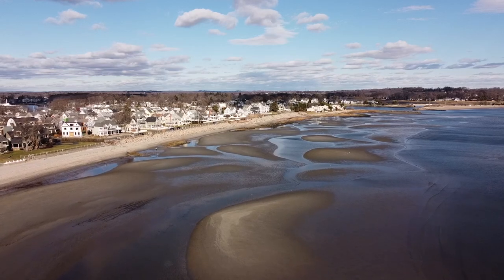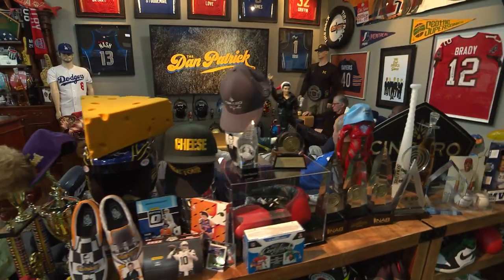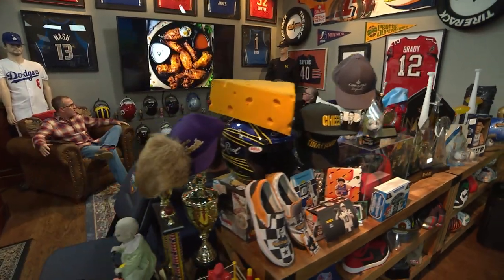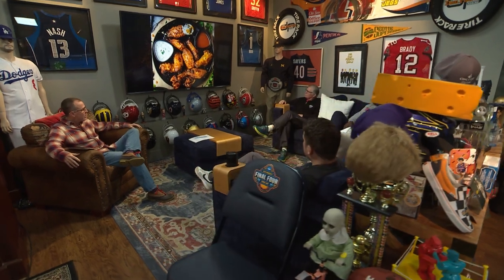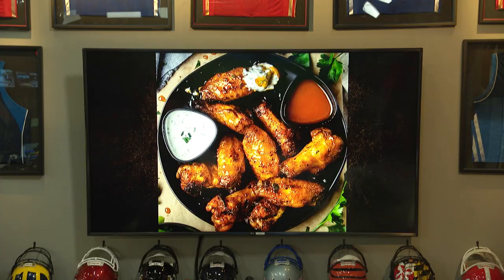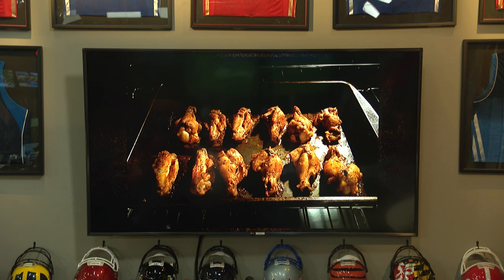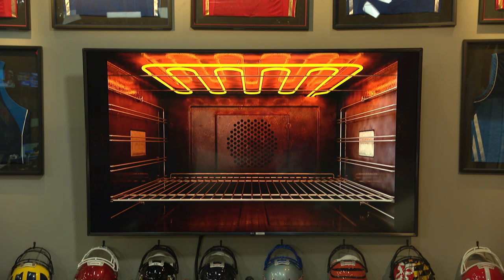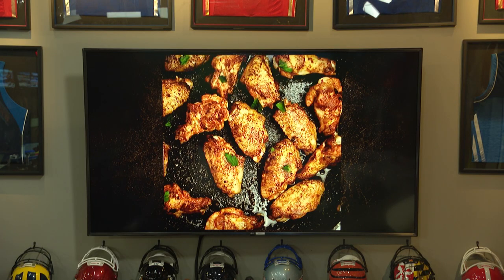Morning Meeting: What's The Best Way To Reheat Chicken Wings? | 02/14/23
Dan Patrick and the Danettes discuss the best ways to reheat leftover chicken wings